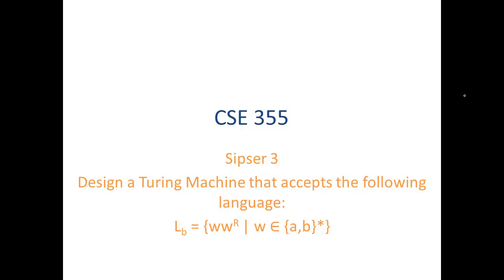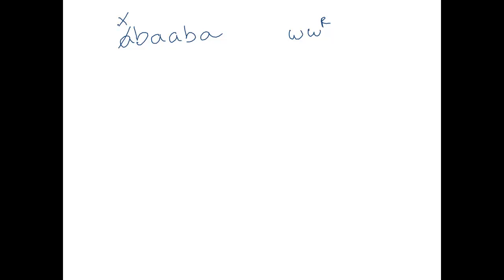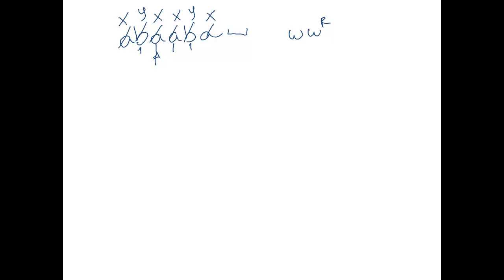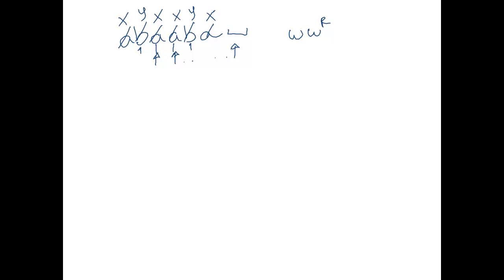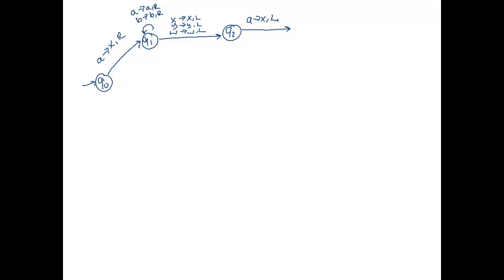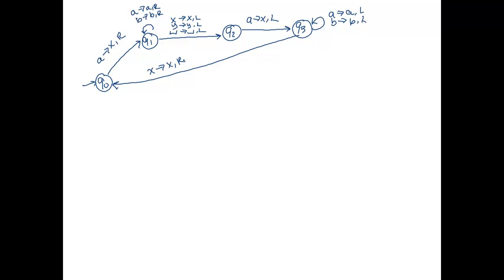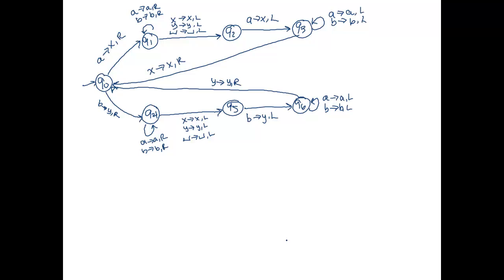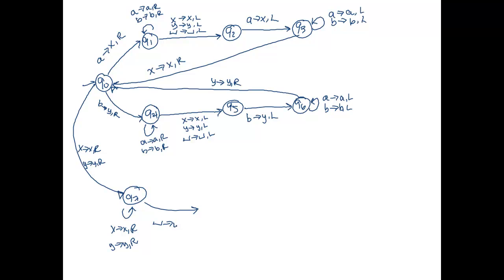ASU CSE355: Ch 3.1 Vid 2, Examples - Design a TM for ww^R